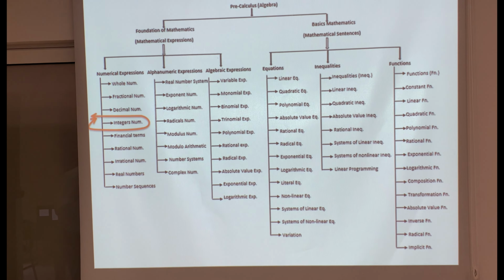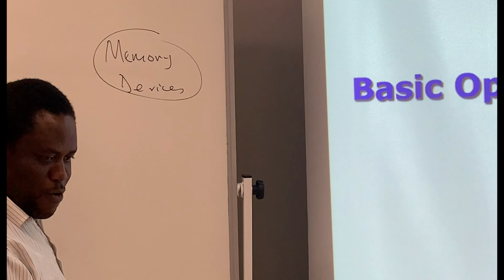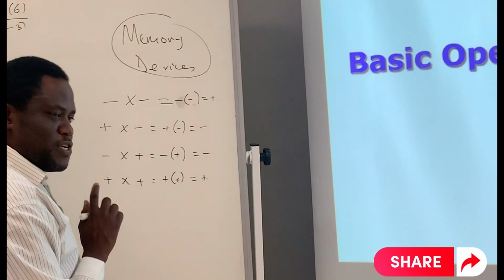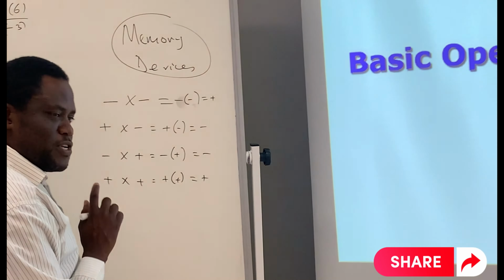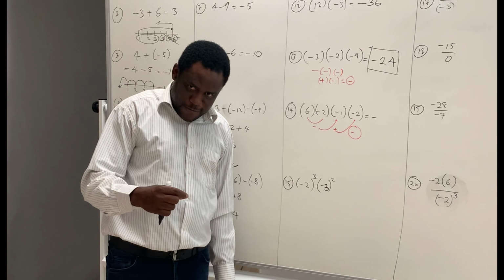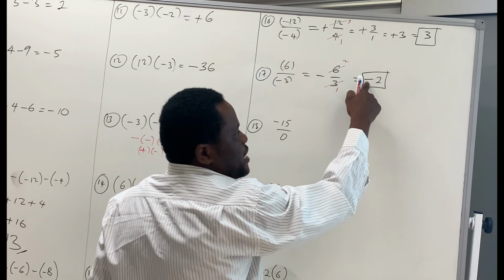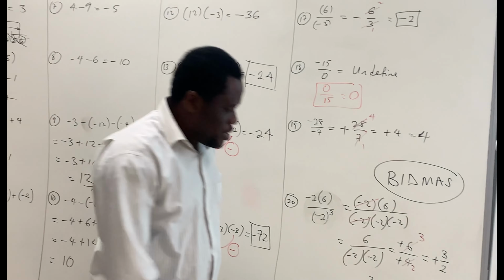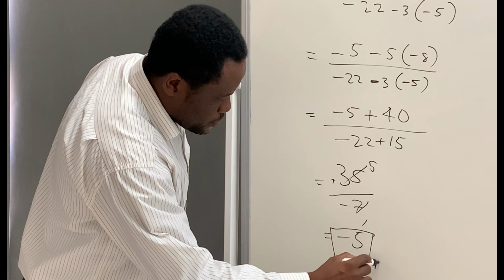Integers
This video is a comprehensive guide to learning about integers. It covers the following topics:

- Absolute value of integers
- Ordering integers
- Adding, subtracting, multiplying, and dividing integers
The video is designed for beginners, but it can also be used by students who want to review or practice their skills. The video is clear and concise, and it includes interactive exercises to help you learn the concepts.